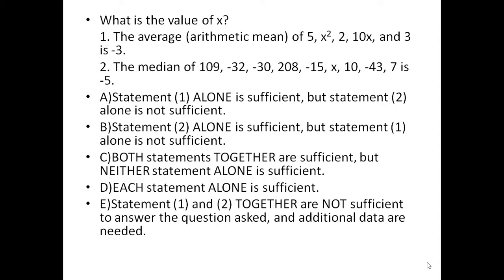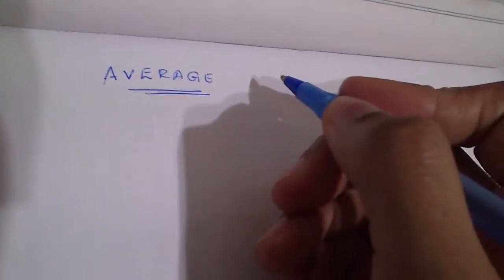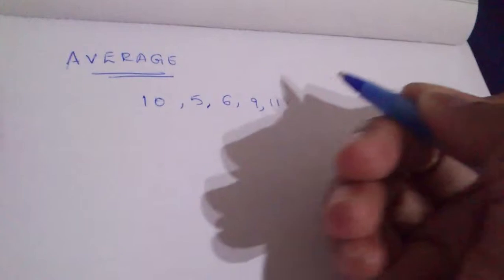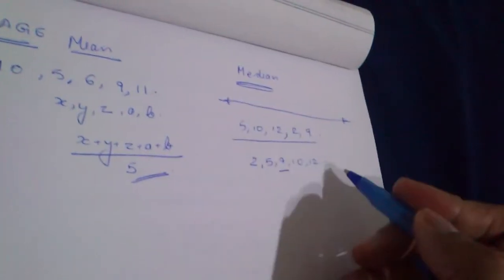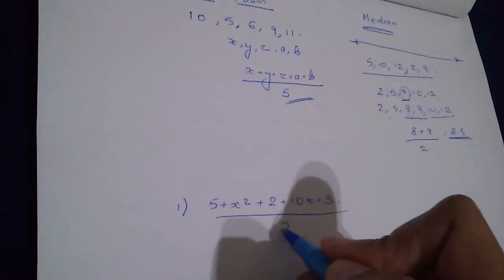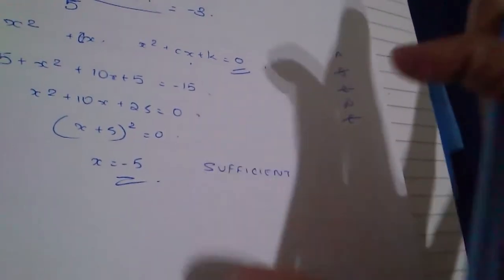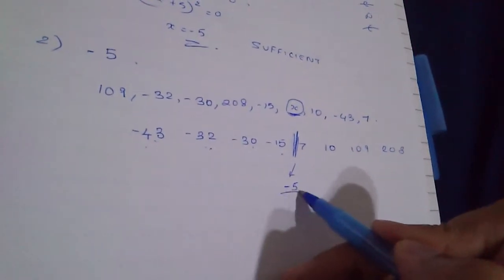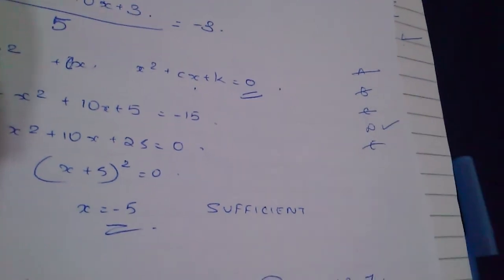Data Sufficiency Practice Test Set 1 Question 3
Aspire4GMAT offers free GMAT classes and course materials. We also offer free practice tests, forum to discuss questions and live sessions.

Happy studying!